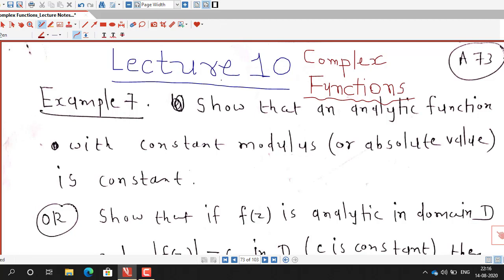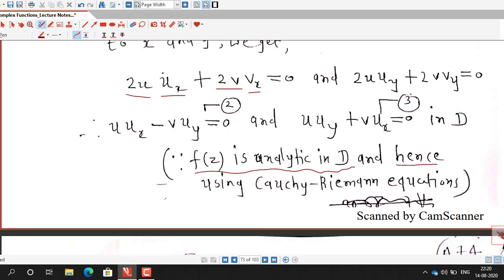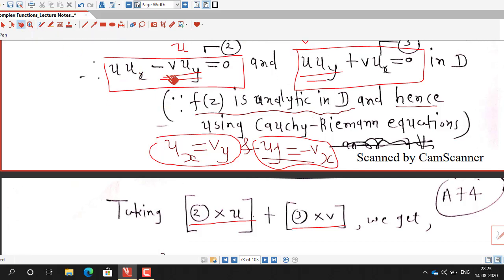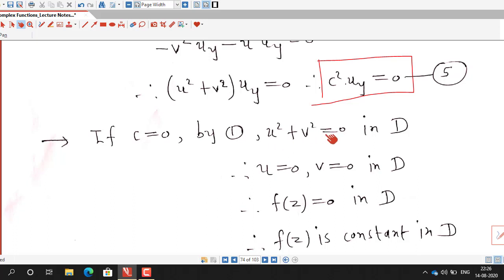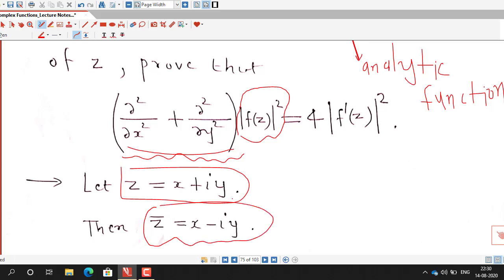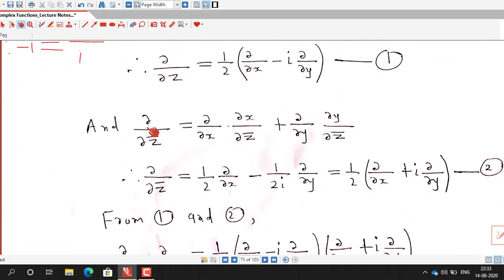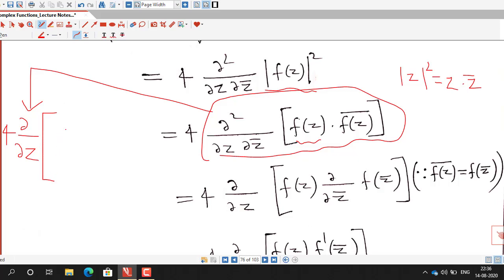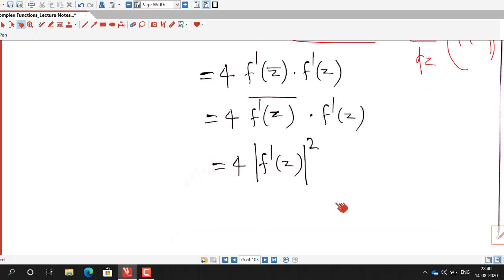Lecture10/Complex Functions/Analytic Functions-Examples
This video lecture explains theoritical problems on analytic functions.